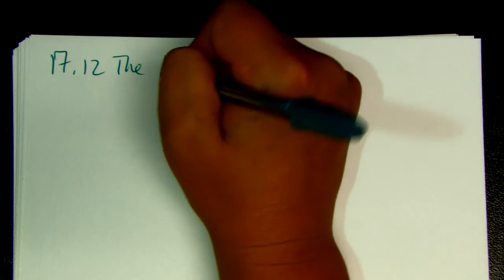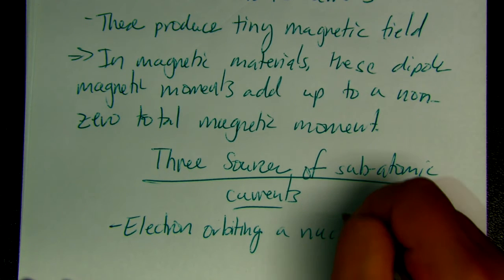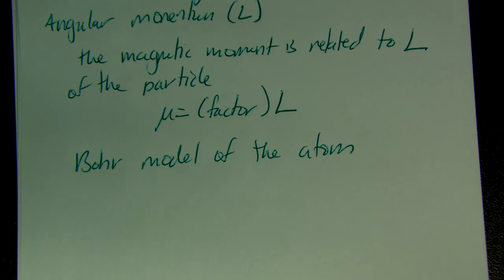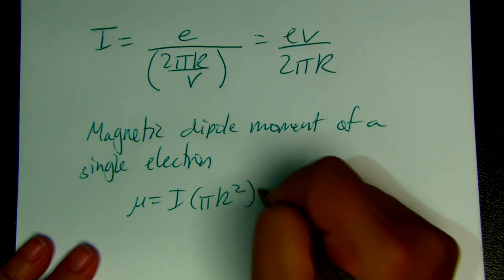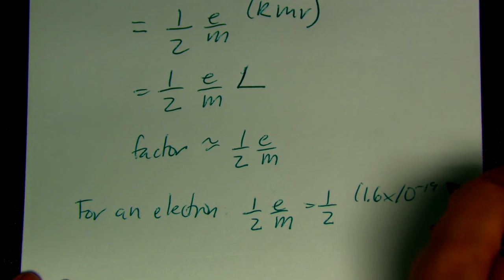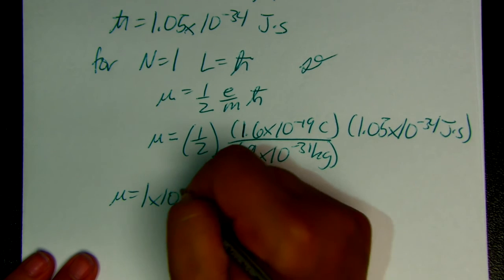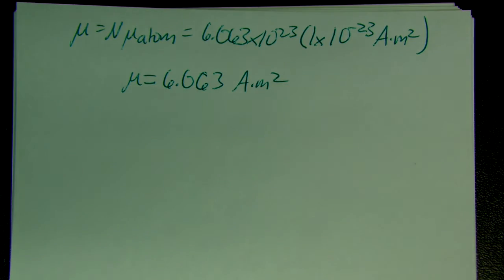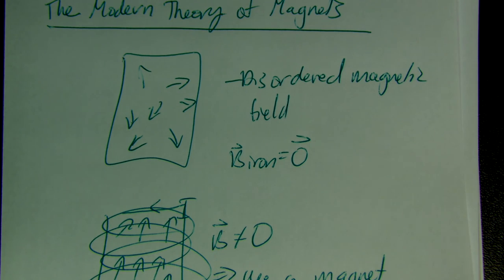NWC Physics 2: 17.12